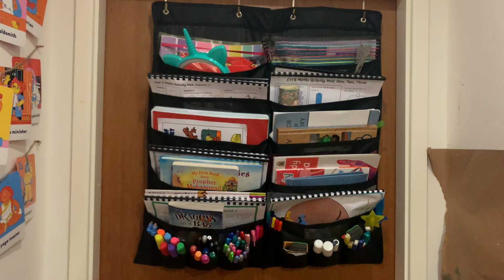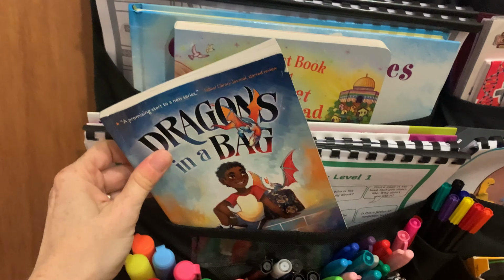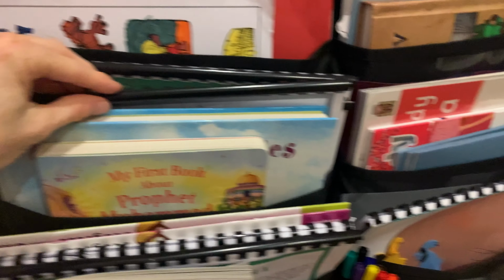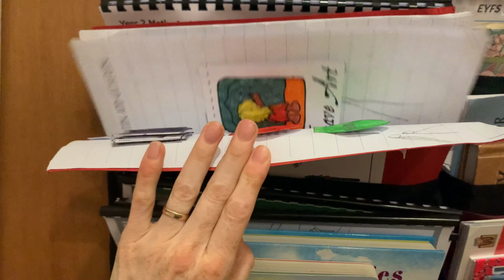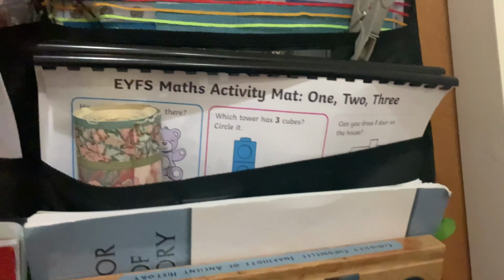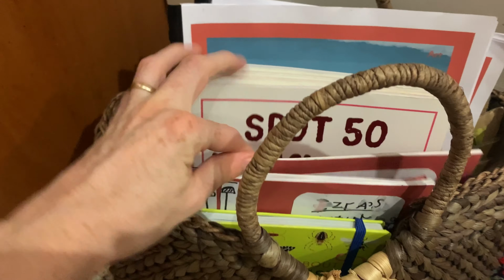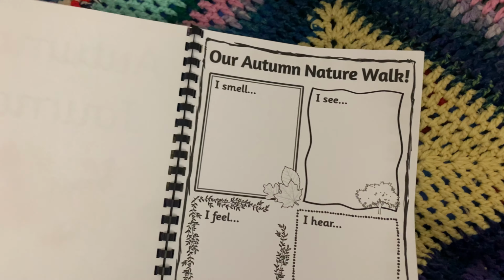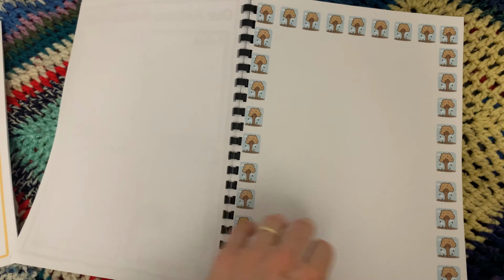How We Organise our Home Ed Binders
Short and sweet, this video lets you have a look at the practicalities of storing Home Education curricula in a small flat and also gives you a sneaky peek at an Autumn Activity binder.